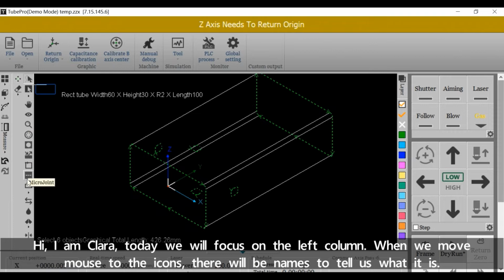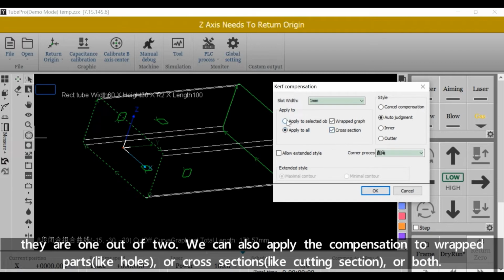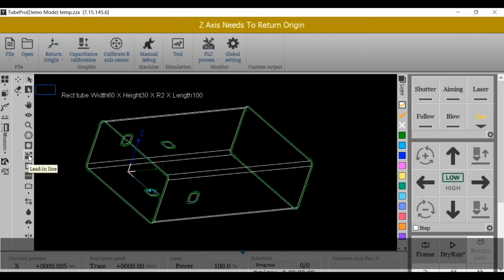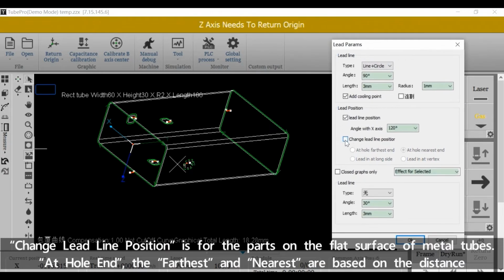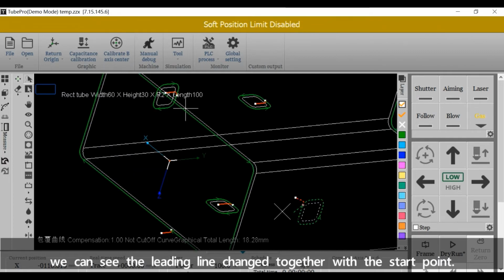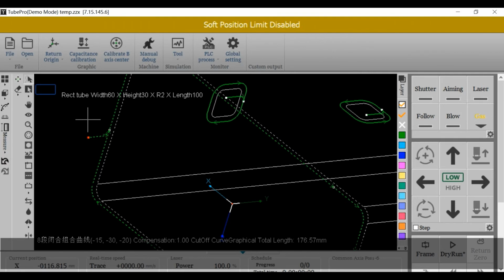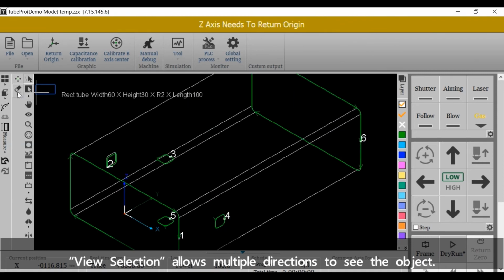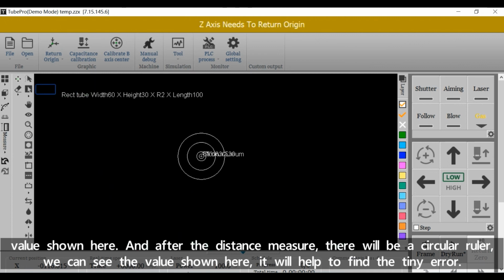TubePro Tutorial for Laser Tube Cutting 2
The video is the second of laser TubePro software tutorial, talking "File", "Open", "Reture Origin", "Capacitance Calibration", "Calibrate B axis center". TubePro tutorial for laser tube cutting is a series, please keep up following me on Friday.

TubePro designed for professional tube cutting, supports production of tube and profile of various shape. It works with TubesT nesting software seamlessly to realize technique setting, advanced toolpath generation and nesting for standard and special production need.

Auto Find Tube Center in Production
TubePro can locate and offset tube deviation from chuck rotation center in production to guarantee a high cutting precision.

Workpiece and Floating Coordinates
Workpiece mode adopts zero point of a fixed position used in production of processed tube, for example, piercing holes on cutted tube. Floating mode takes zero point where it stands and allows user to start production freely.

Seven-Axis Tube Delivering
TubePro supports 3-chuck of 7-axis linkage machine structure. Two moving chucks and one fixed chuck in between are able to deliver tube in production to realize zero tail waste and save more material for customer.

Tube Holder
Long tube will bend down out of gravity, which requires holders supporting beneath. TubePro can control holders up or down in accordance with chuck position, also support alarm function for security. Holder function can also used for parts unloading purpose.

Corner Technique
TubePro designed technique to deal with difficulties in corner cutting. The proper setting of corner technique including gas pressure, laser peak power and duty cycle will improve and perfect corner production efficiency and quality.

Active Control at Corner Cutting
Z axis height following often unstable at corner position and damage corner quality. TubePro adopts look-forward strategy to control laser head up and down in corner turning by calculating lifting path via tube file in advance.